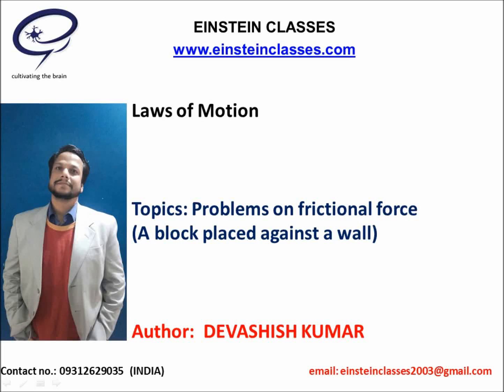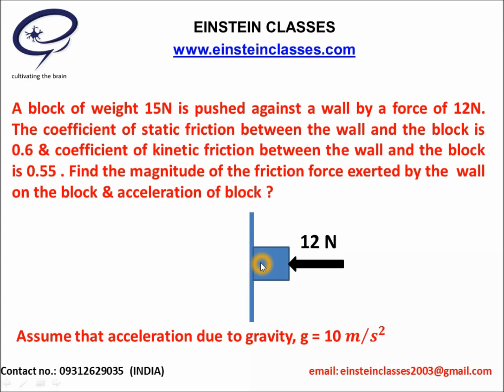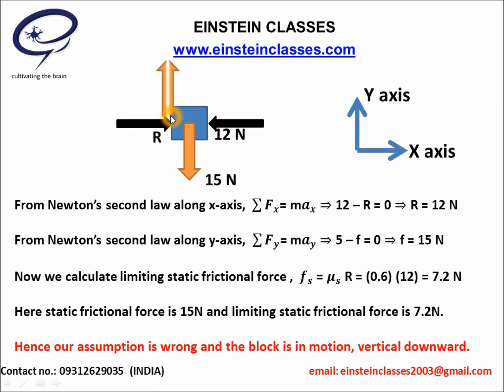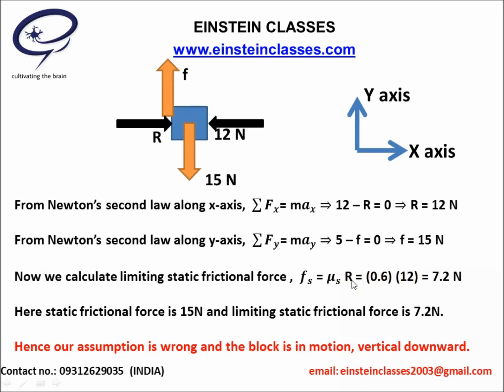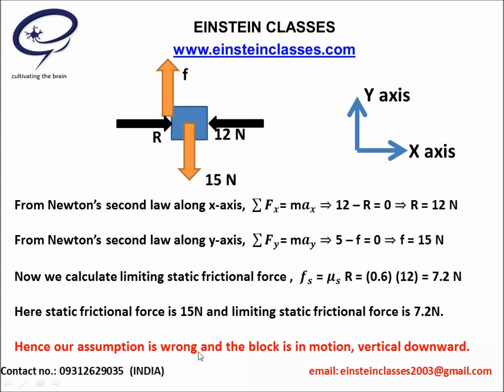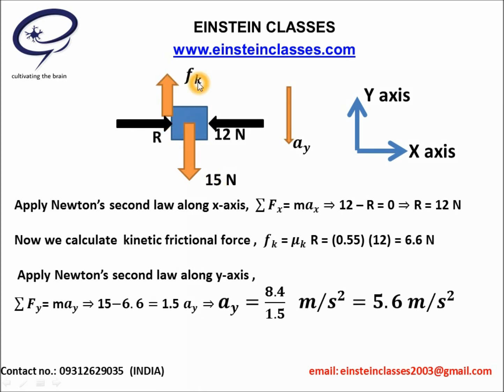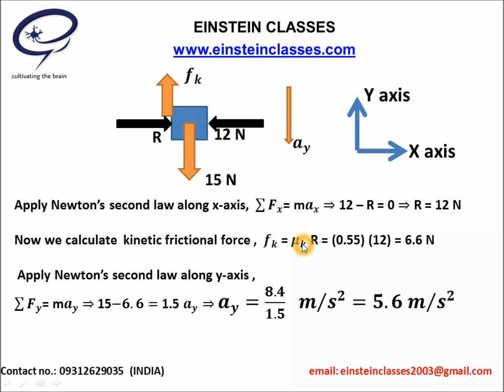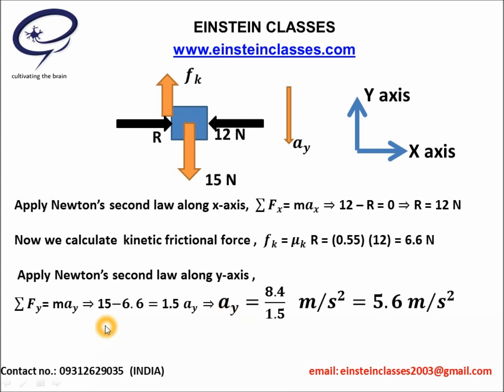A- level/ IITJEE/ High School Level Physics Laws of motion (Part 12) Problem on Frictional Force